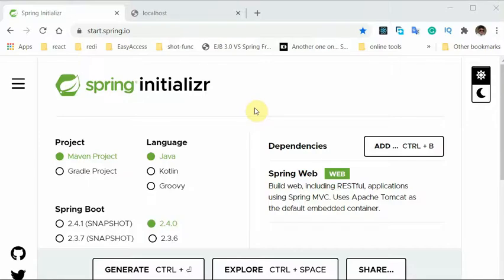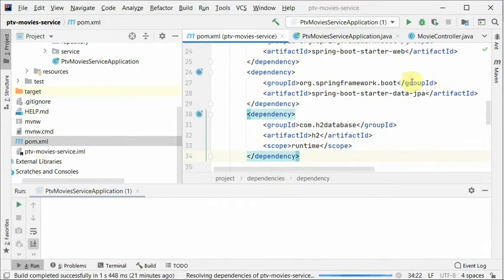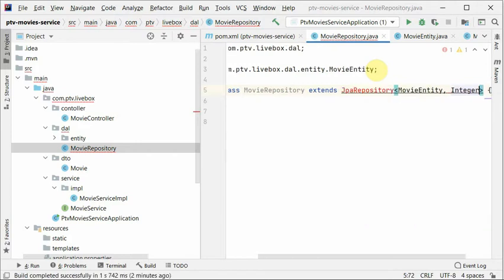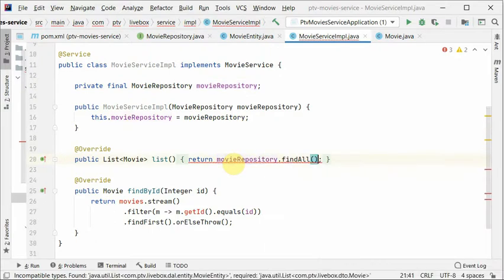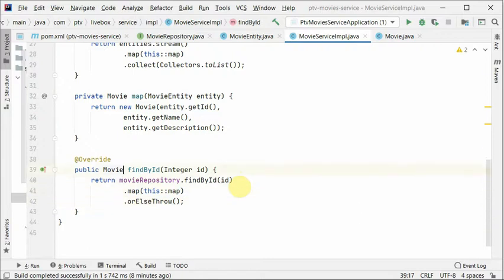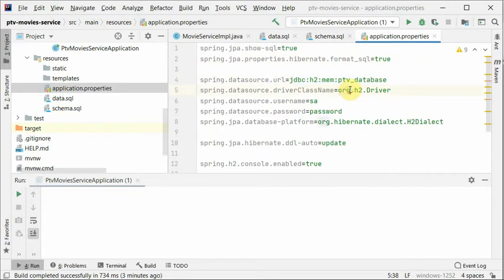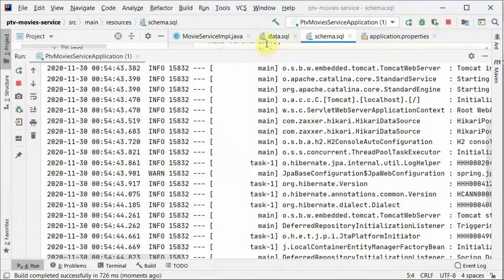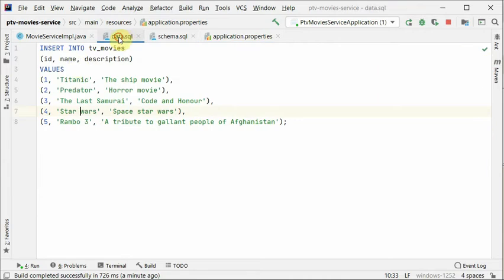Create Repository (DAO Layer) - Build Microservices with Spring Boot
How to create DAO layer in Spring boot? In this session, we will discuss the Data access layer which includes entity bean (an entity bean contains a mapping to a database table), and a Repository interface which will expose CRUD operations to be performed on a specific table.